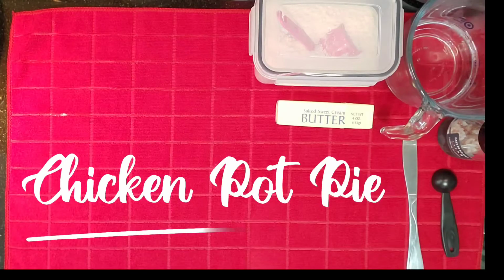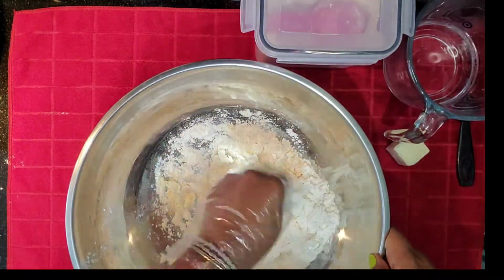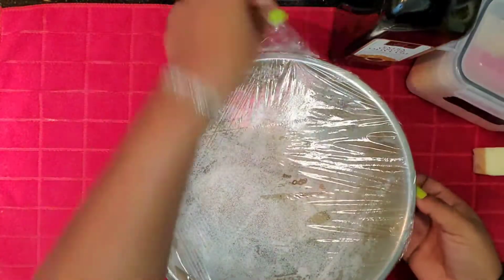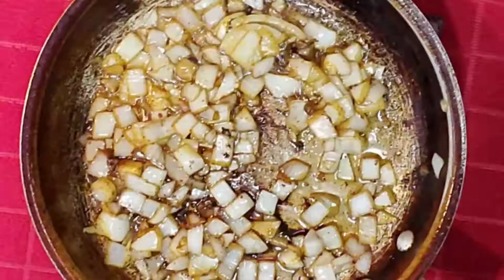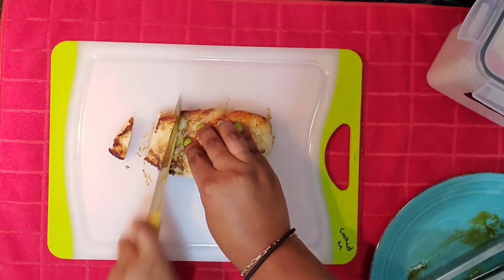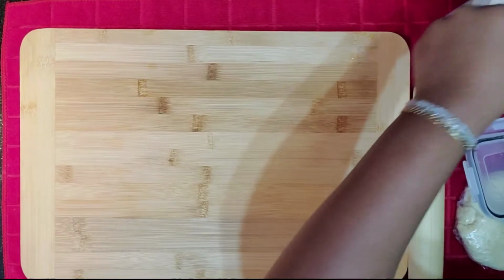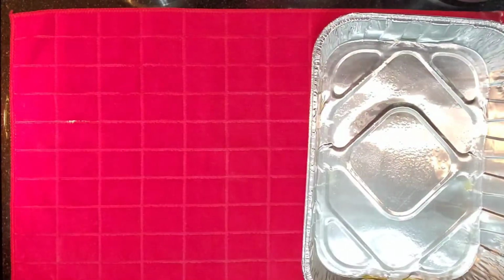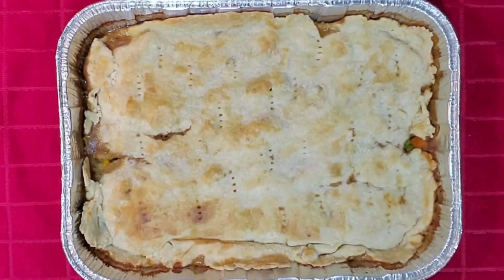Deliciously Simple Chicken Pot Pie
Classic comfort food for any day of the week ready for family and guests in 90 mins!

Delicious chicken pot pie with a homemade crust that will make you never want to buy from the store again. Super easy to put together and great for a large family.

Ingredients:

Crust
6 tbs of chilled salted Butter
1 cup of all purpose flour
4 tbs of chilled water

Filling
2 seasoned chicken breasts
1 bag of frozen mixed veggies
½ medium white onion diced
2 tbs butter
1 tbs all purpose flour
1½ cup warm water
½ cup milk
1 tbs spices (Spice mix, Italian seasoning & Cayenne pepper)